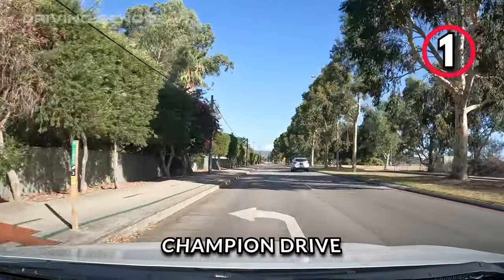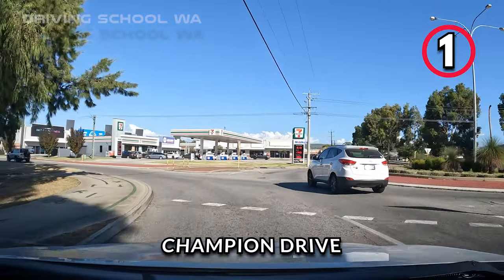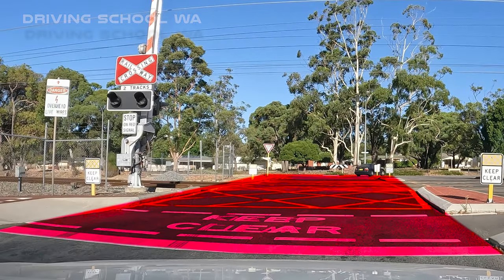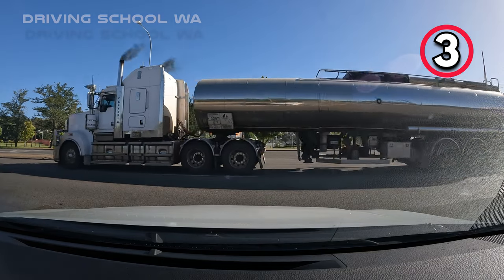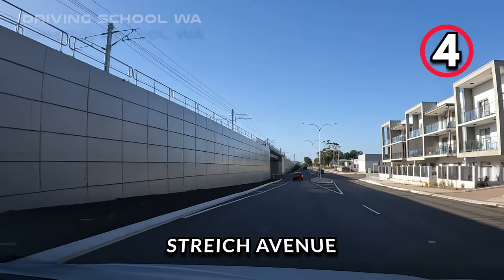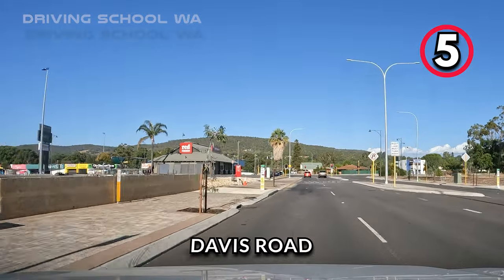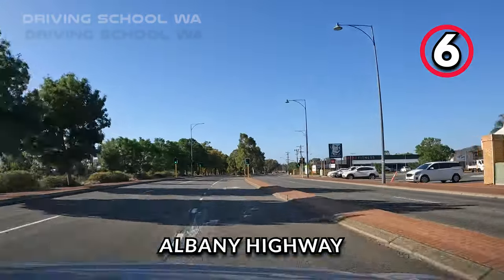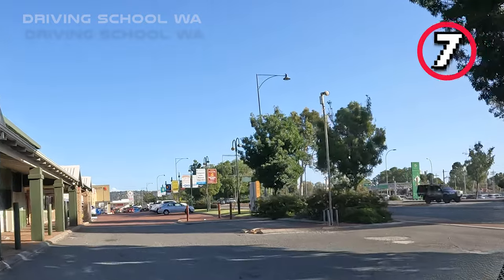Top 7 Fail Spots on THIS KELMSCOTT DRIVING TEST ROUTE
Do you know of any fail spots here? Let us know! In this video, check out the top 7 fail sites on this Kelmscott Driving Test Route reported by people who failed in those specific locations in and around Kelmscott. Visit the intersections provided in the video to reduce your chances of failing your PDA. Drive Safely!

1. Blind Spot Side Magnifying Mirrors
2. Cygnett (suction base) car mount
3. Cygnett (magnetic) dash mount

Note: Always drive according to the laws and local rules that apply to the region where you are driving. This video is a professional guide for learner drivers in Western Australia.